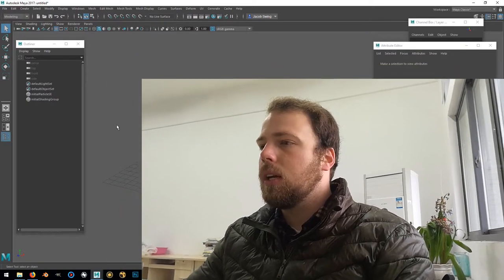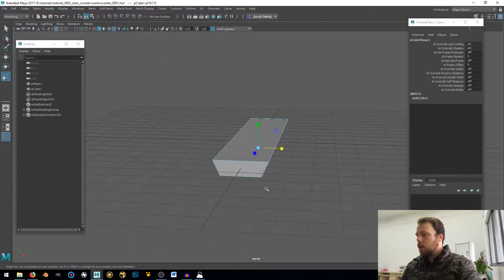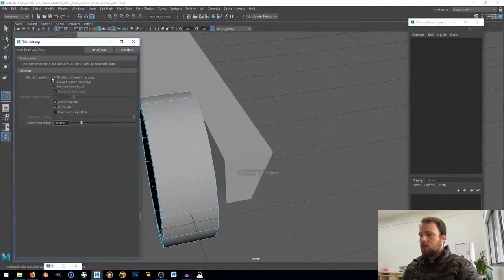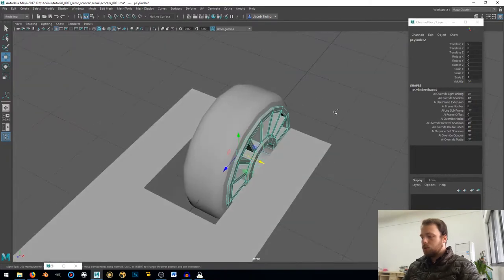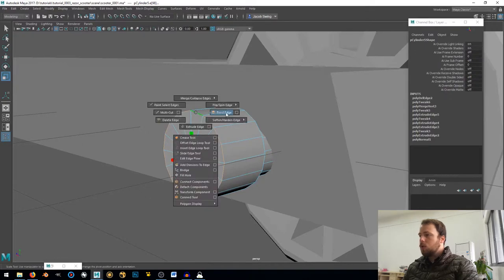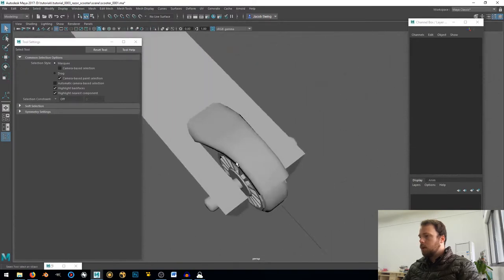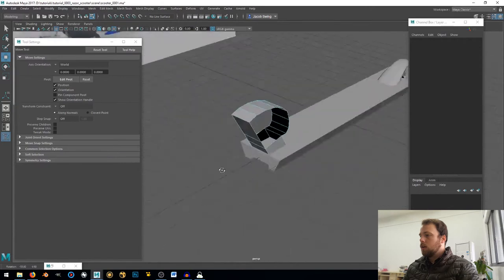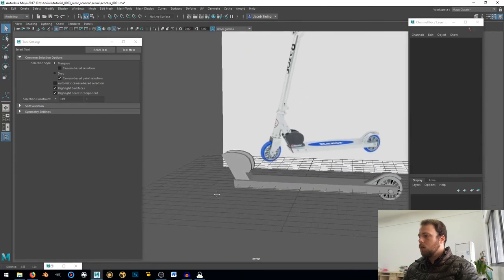Tutorial #3: Model a Razor Scooter - Autodesk Maya - Beginner - Part 1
This tutorial will take you through modeling a kid's toy scooter frame in Autodesk Maya 2017. Also, if you have any comments, leave them below. I enjoy constructive criticism :)